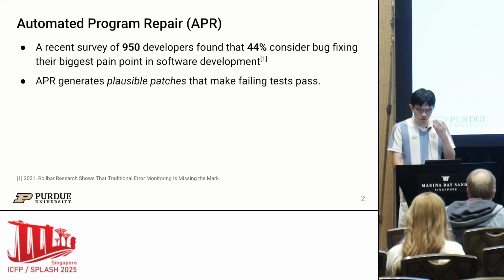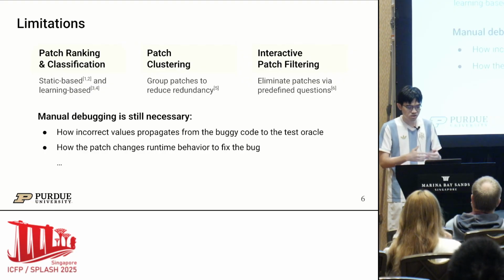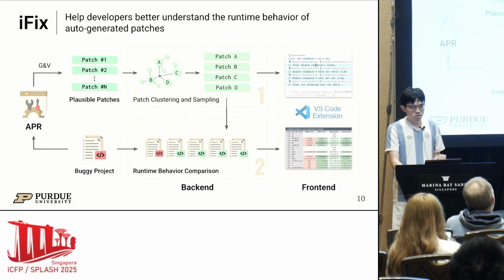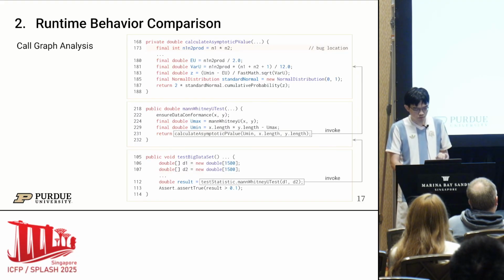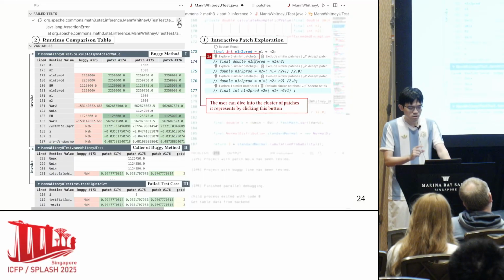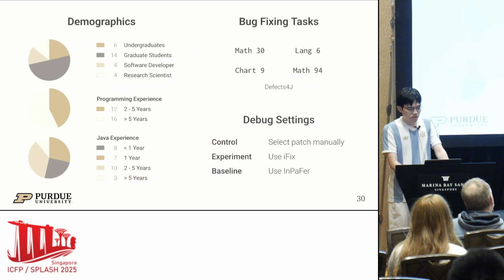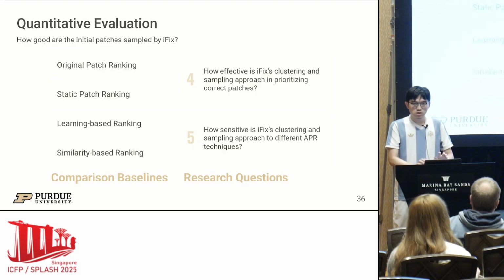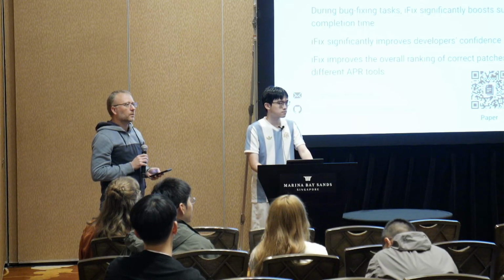[OOPSLA'25] Show Me Why It's Correct: Saving 1/3 of Debugging Time in Program Repair with(…)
Show Me Why It’s Correct: Saving 1/3 of Debugging Time in Program Repair with Interactive Runtime Comparison (Video, OOPSLA1 2025)
Ruixin Wang, Zhongkai Zhao, Le Fang, Nan Jiang, Yiling Lou, Lin Tan, and Tianyi Zhang

Abstract: Automated Program Repair (APR) holds the promise of alleviating the burden of debugging and fixing software bugs. Despite this, developers still need to manually inspect each patch to confirm its correctness, which is tedious and time-consuming. This challenge is exacerbated in the presence of plausible patches, which accidentally pass test cases but may not correctly fix the bug. To address this challenge, we propose an interactive approach called iFix to facilitate patch understanding and comparison based on their runtime difference. iFix performs static analysis to identify runtime variables related to the buggy statement and captures their runtime values during execution for each patch. These values are then aligned across different patch candidates, allowing users to compare and contrast their runtime behavior. To evaluate iFix, we conducted a within-subjects user study with 28 participants. Compared with manual inspection and a state-of-the-art interactive patch filtering technique, iFix reduced participants’ task completion time by 36% and 33% while also improving their confidence by 50% and 20%, respectively. Besides, quantitative experiments demonstrate that iFix improves the ranking of correct patches by at least 39% compared with other patch ranking methods and is generalizable to different APR tools.